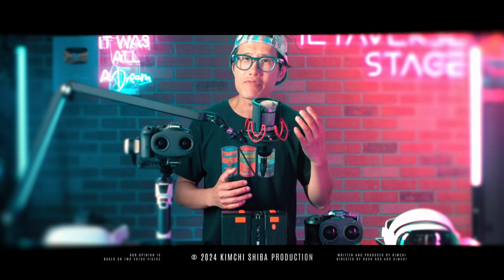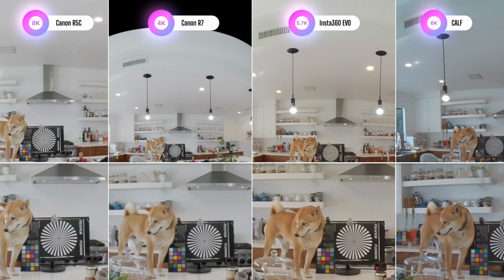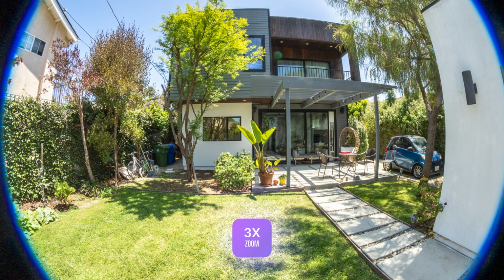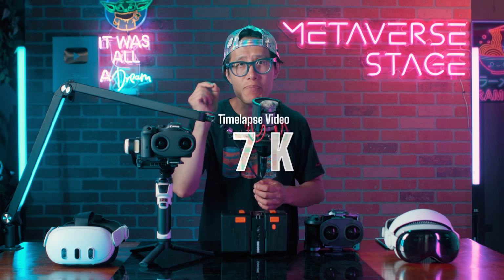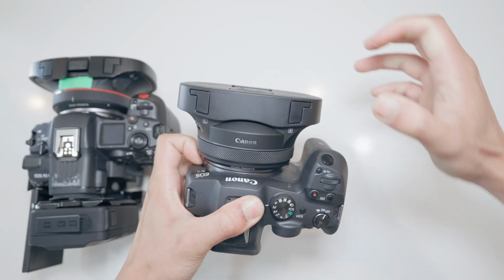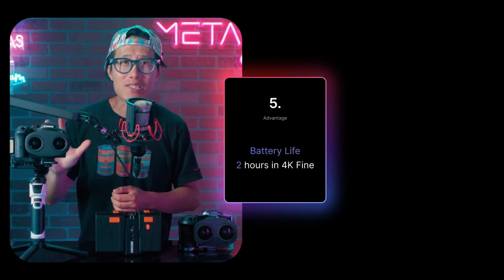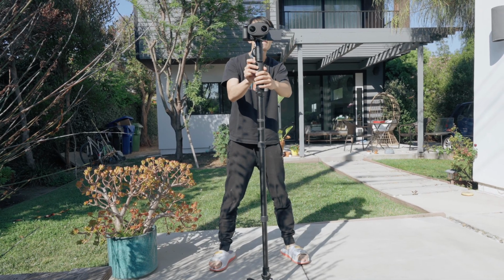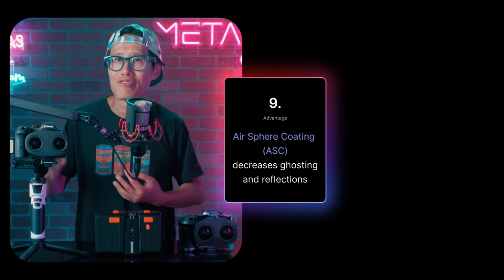I'm WRONG! Canon R7 for VR180 with RF-S 3.9mm Dual Fisheye Lens (1 Month Later Review)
I revisit the Canon R7 paired with the Canon RF-S 3.9mm f/3.5 STM Dual Fisheye Lens for VR180 filmmaking on Meta Quest 3 and Apple Vision Pro after a month of use. Discover what changed my mind and see the latest comparison footage. Was it worth the investment? Find out in this detailed follow-up review!

0:00 - I was WRONG!
0:30 - 4K VR180 Bad?
1:40 - 4K Fine Mode = 7K?
2:28 - Help from AI 🤯
3:20 - 8K Upload Issues on YouTube VR
4:00 - Who you think your audience is VS. Who your audience really is
4:32 - 7K VR180 Timelapse Video Mode
6:09 - 10 Advantages of Canon R7 as VR180 Camera
7:10 - ZGCine V Mount Batteries for Canon
8:07 - YC ONION PINETA Pro monopole

⬇️Download Mistika VR or Mistika Boutique Canon R7 Template for FREE
🎓Need Canon R7 and R5 C raw fisheye (30fps and 60fps) to practice before purchasing?

➜ ZGCine VM-HS2 Hot-Swap V Mount Battery Plate
➜ ZGCine V-mount battery (newest version for gimbal 50Wh)
➜ ZGCine V-mount battery (newest version for tripod 99Wh)

PS. The monopole I mentioned in the video is an unreleased product. And you can't buy anything here yet)
Once we are happy with the design, we will make a dedicated review. It will be a game changer for 360 and VR filmmaking once some bugs are fixed.